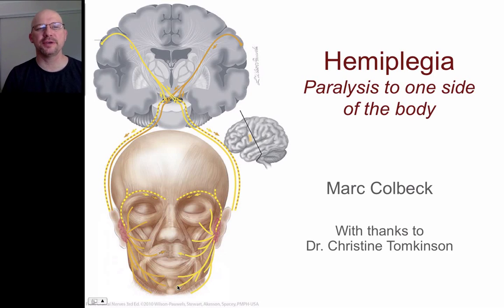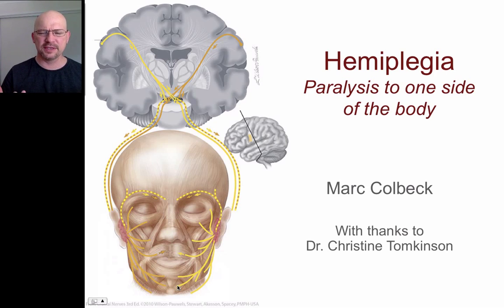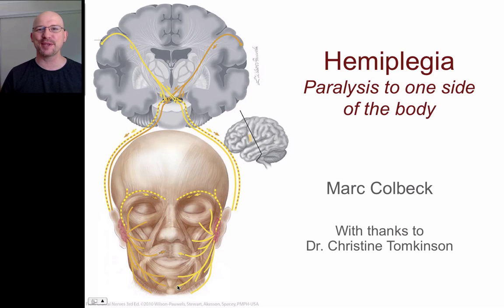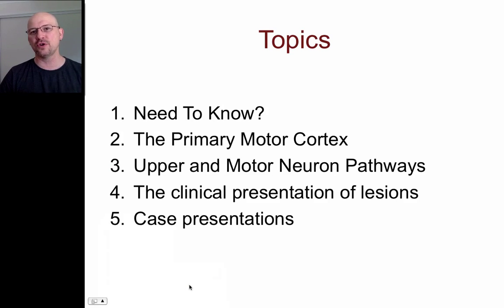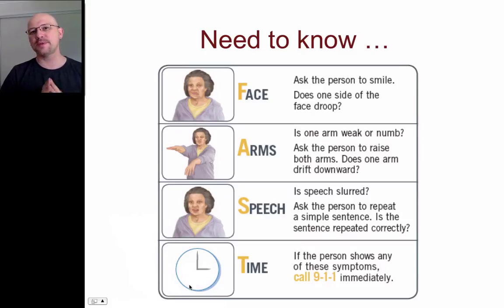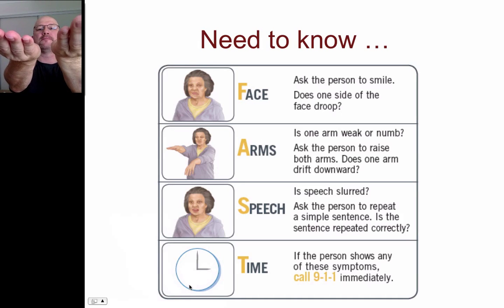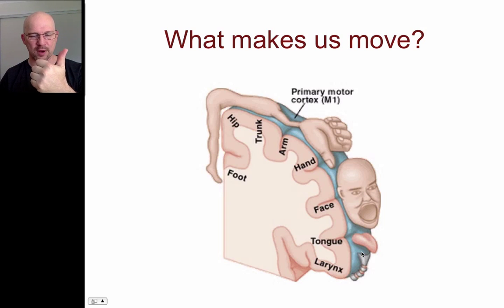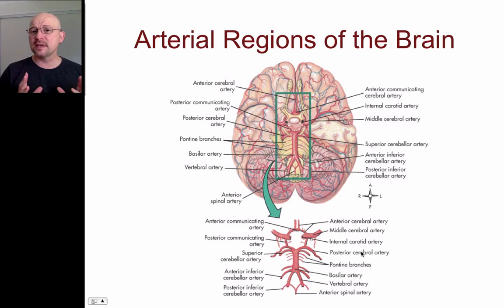Hemiplegia 1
The first of a four-part series for paramedics on understanding hemiplegia.  Leave your questions in the comments section.